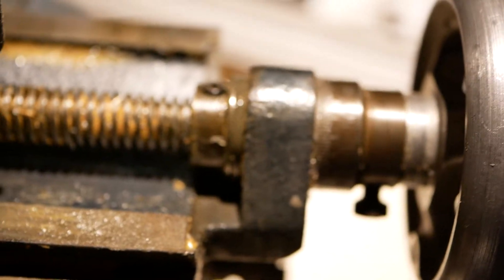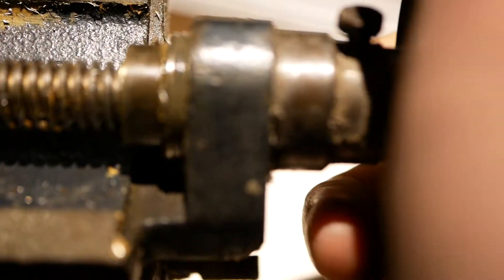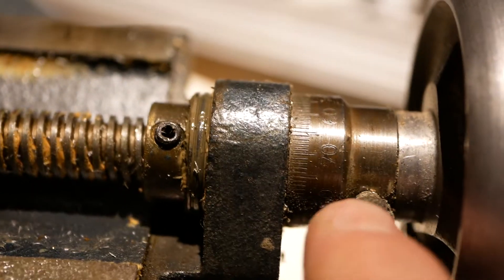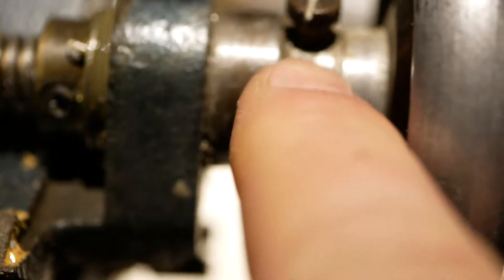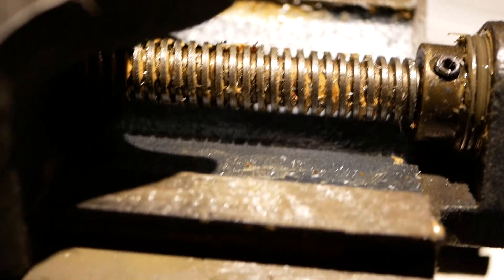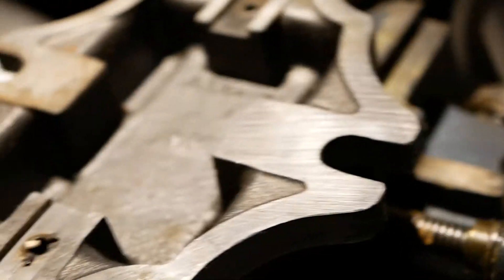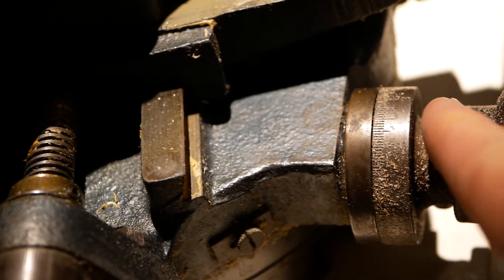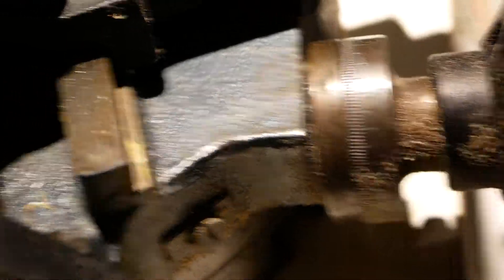Lead screw slop